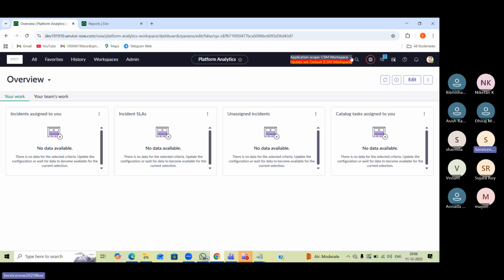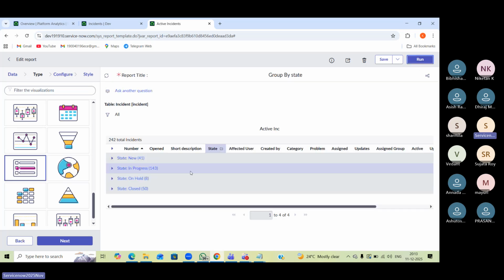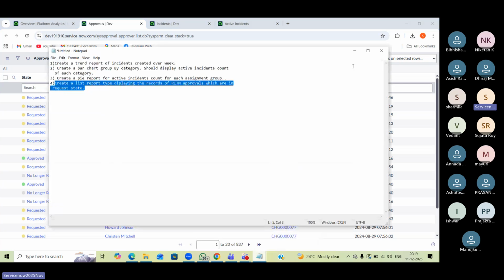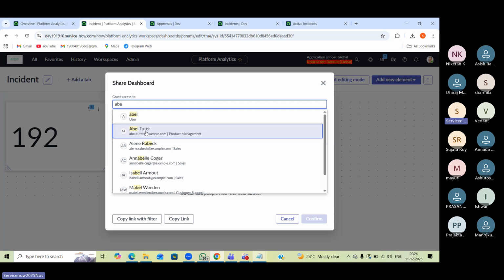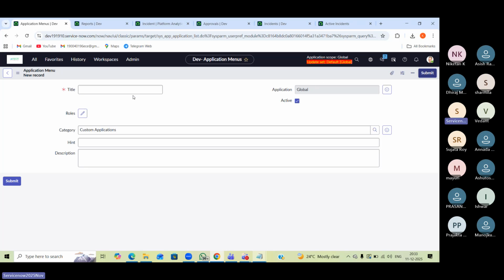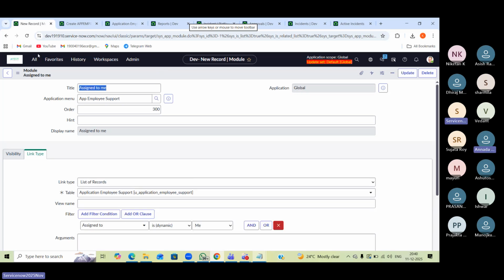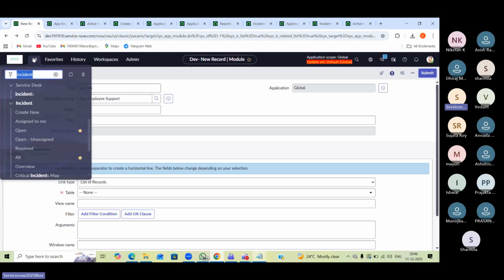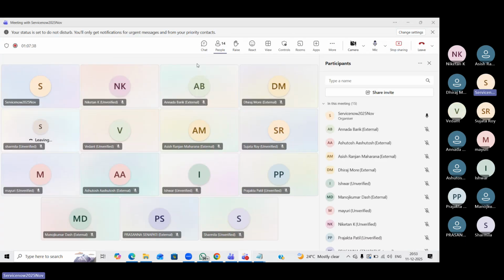Class 10 l ServiceNow - Nov 2025 Batch l Abor Academy - Pay After Placement